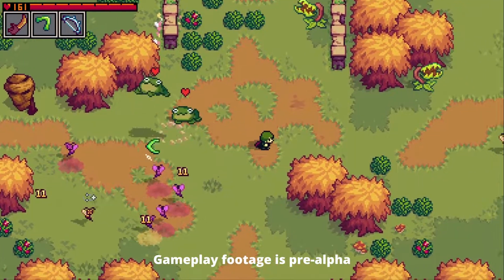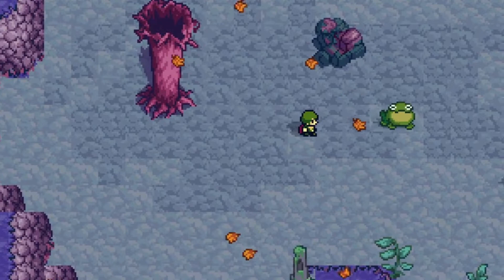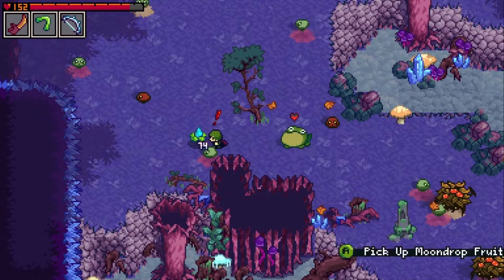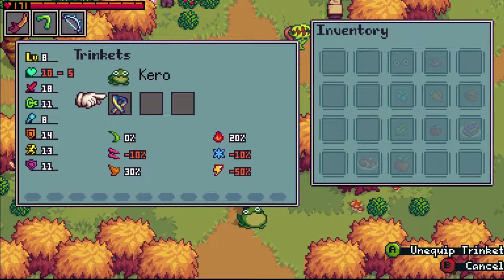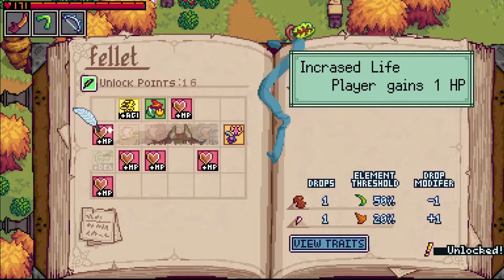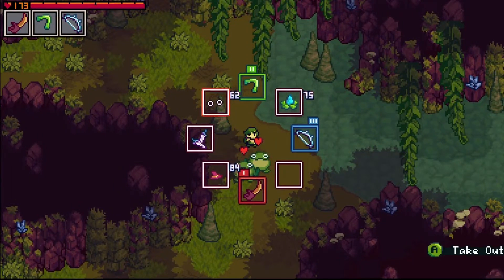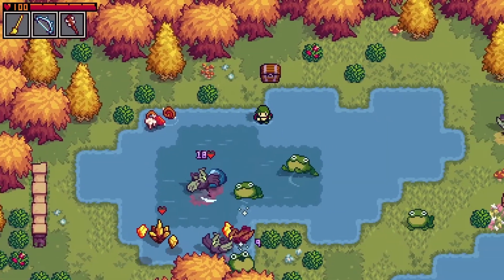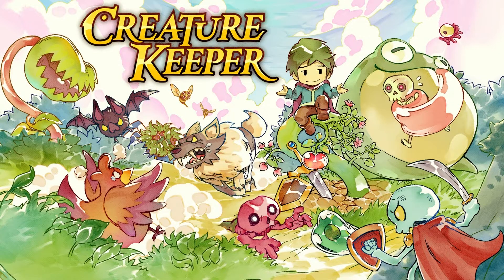Creature Keeper - Amphibole Adopt a Monster Feature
Get an in-depth look into Amphibole, who is adoptable during the Adopt a Monster charity event! All money raised goes to Petfinder Foundation, a nonprofit organization dedicated to supporting animal shelters with the goal to save as many pets as possible.